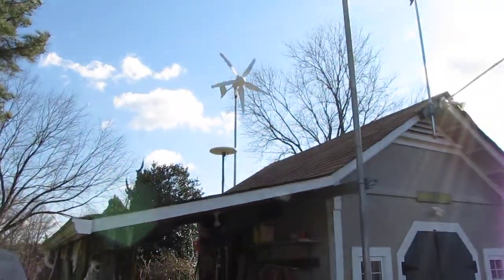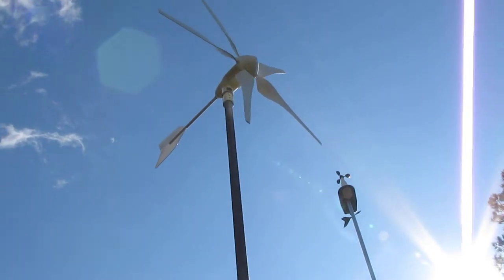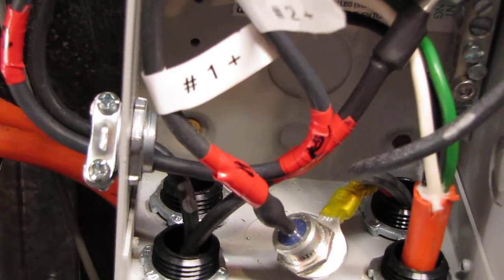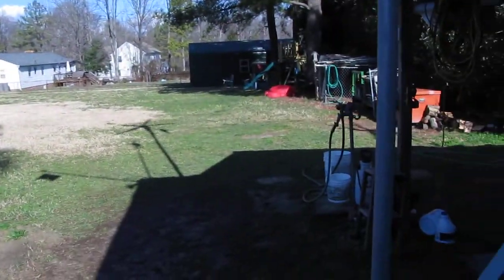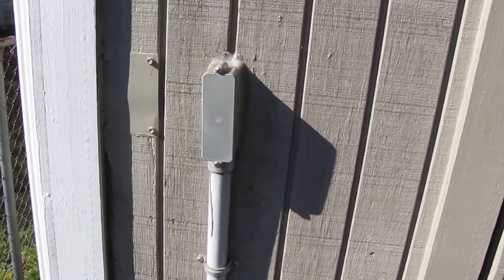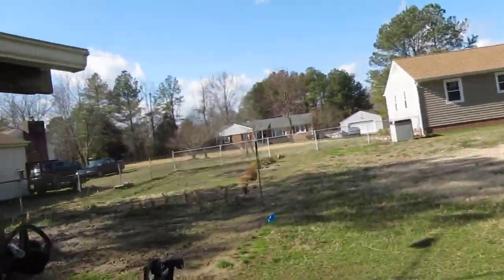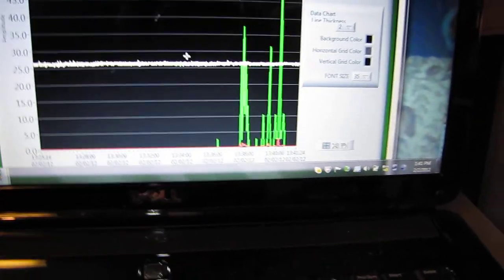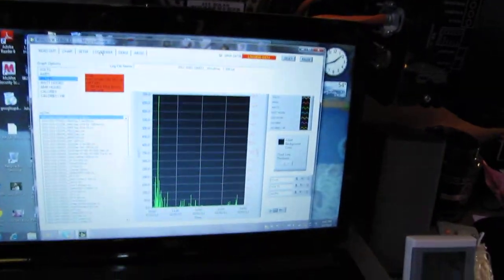WindMax's Wind Turbine How To VIARLOCITY 3 Phase Rectifiers and Diodes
WindMax's  Wind Turbine How To  VIARLOCITY  3 Phase Rectifiers and Diodes ! How To do Rectifiers & Diodes & The reason Why  Plus OutBack Power  GTFX 2524  Heat  It acts as Good Heater also For Shop Or House  Or where ever It is Installed With Batteries also Wattsview  Power Out Put   And  Missouri Wind And Solar Diversion Loads Resistors